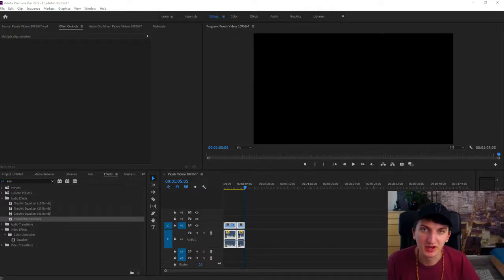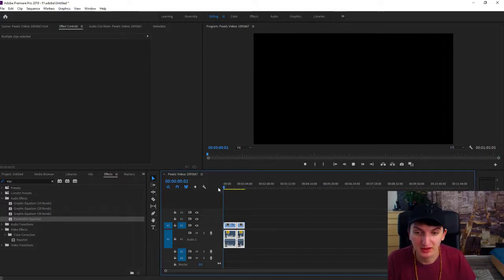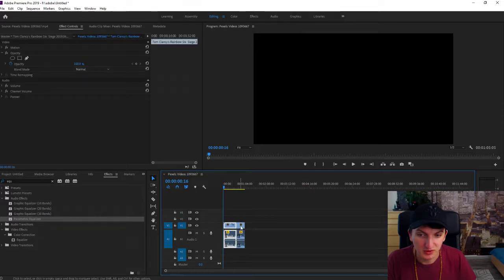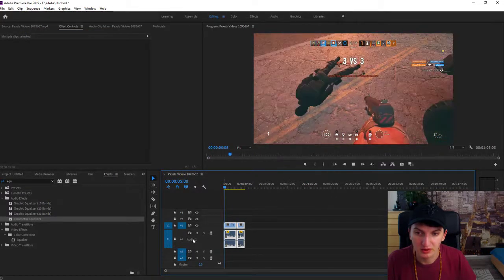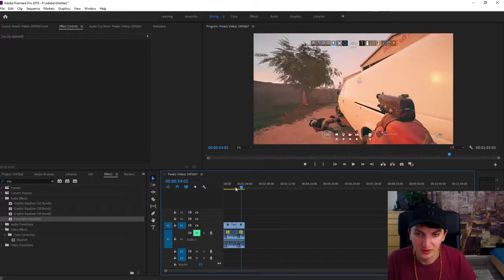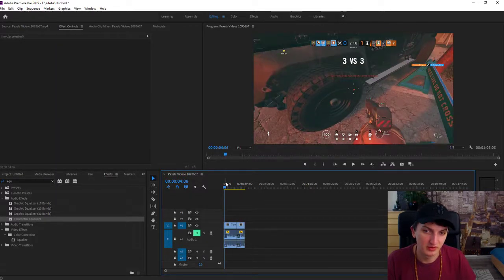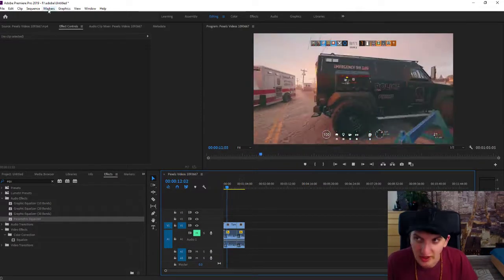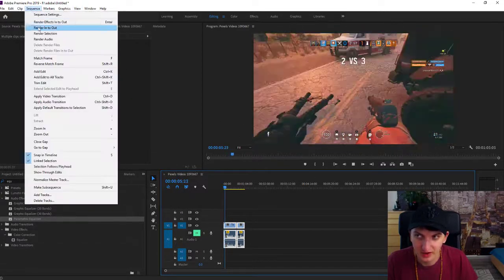How To Fix Red line on timeline In Premiere pro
In This video you will learn How To Fix Red line on timeline In Premiere pro , transferwise ‏‏‎ ‎

GET AMAZING FREE Tools For Your Youtube Channel To Get More Views:
Tubebuddy (For GROWTH on Youtube):